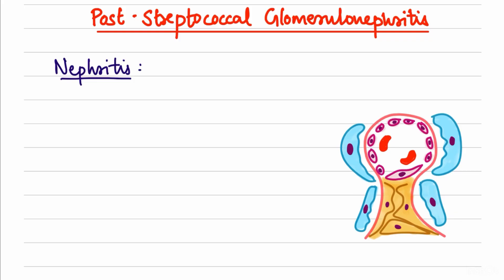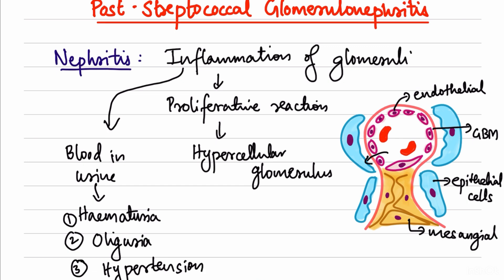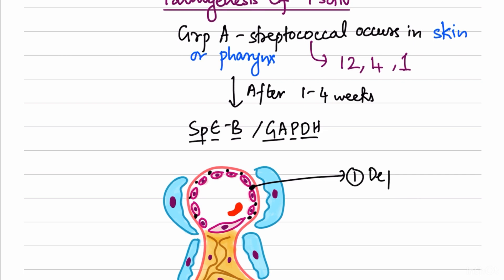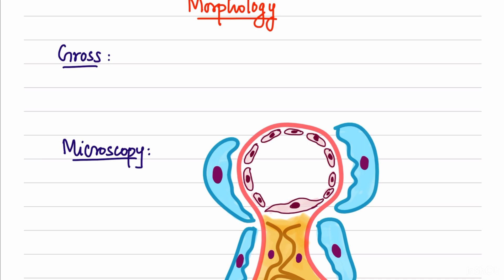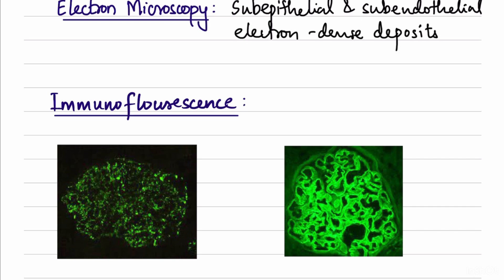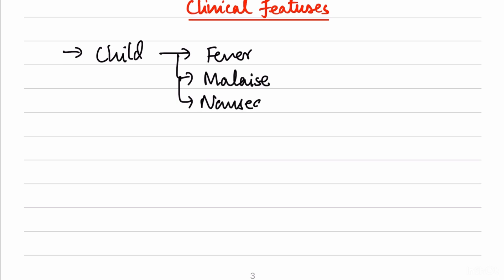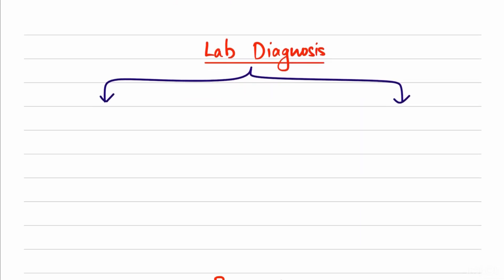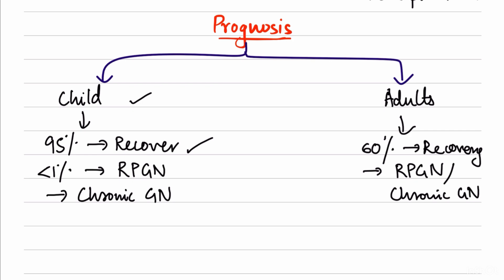Post Streptococcal Glomerulonephritis in 15 Minutes | Renal Pathology | Lectures by Omer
👉 PSGN simplified in under 15 minutes. Post Streptococcal Glomerulonephritis follows streptococcal infection affecting mostly children characterised by RBC casts In urine.

📚 References For This Video:

Robbins and Cotran Pathologic Basic Of Disease
Ramadas Nayak Textbook Of Pathology

⏳ Time Stamps For This Video:

00:00 Introduction
00:40 Nephritis
03:00 Pathogenesis
05:24 Morohology of PSGN
06:32: Clinical Features
Lab Diagnosis
Prognosis

🎯Tuberculosis | Structure, Aetiology, Pathogenesis 🎯Hypersensitivity Reaction Type I and II 🎯Hypersensitivity Reactions Type III and IV